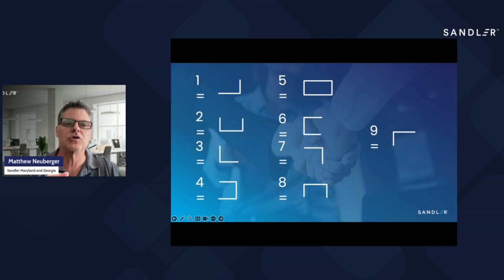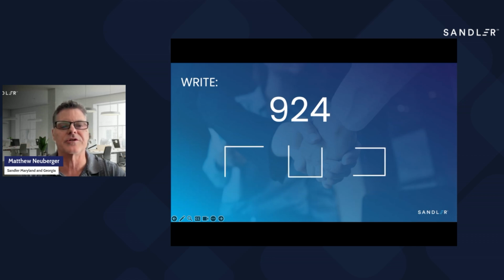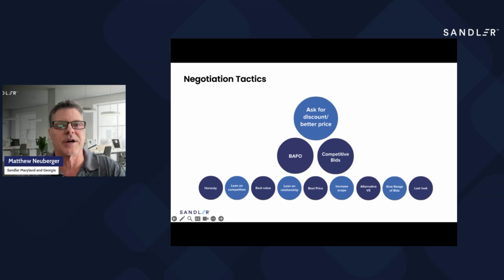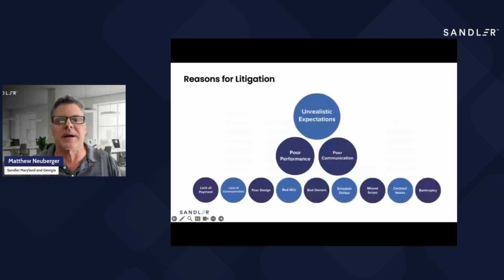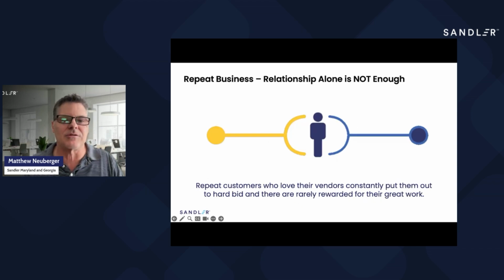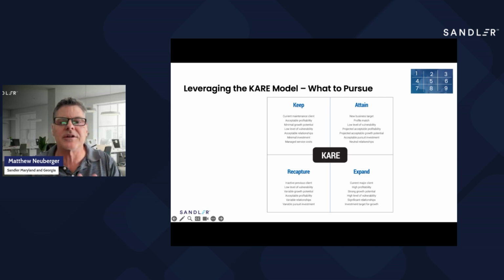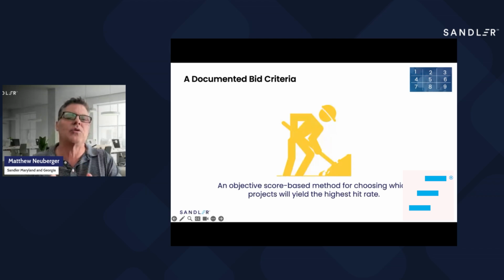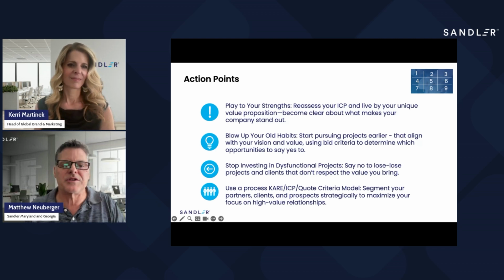2024 Sandler Virtual Summit Matthew Neuberger